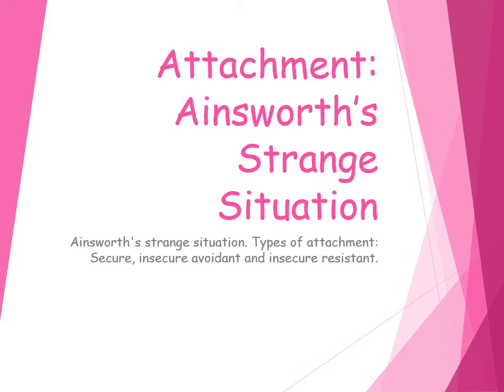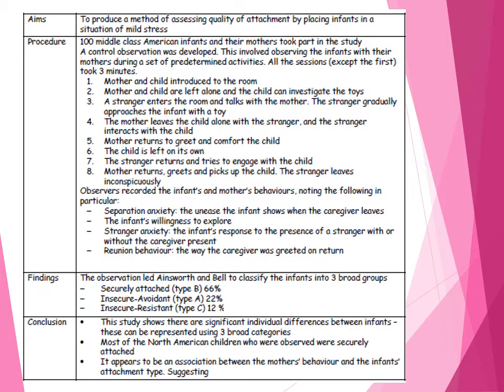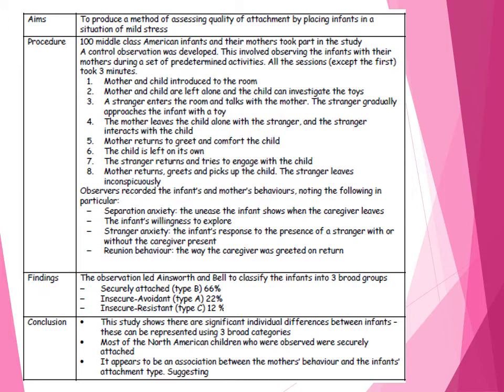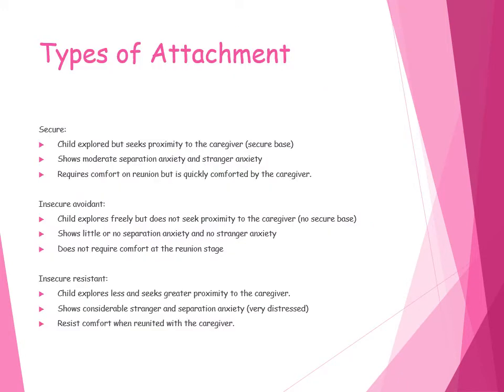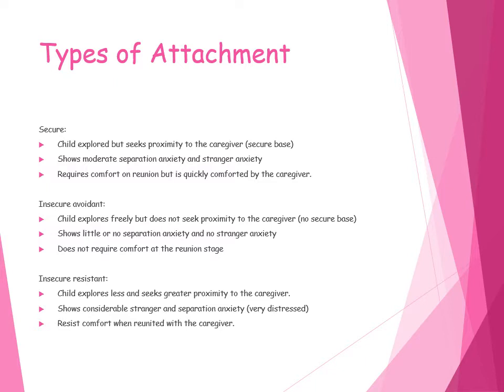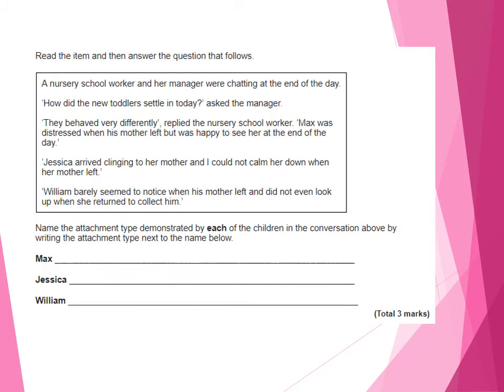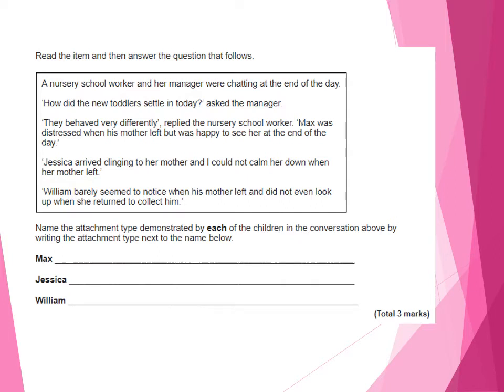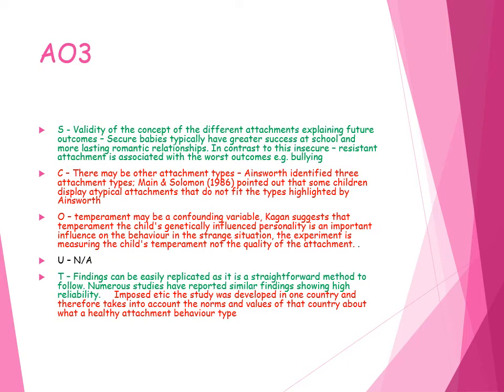Attachment: The strange situation and types of attachment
Ainsworth's research and types of attachment